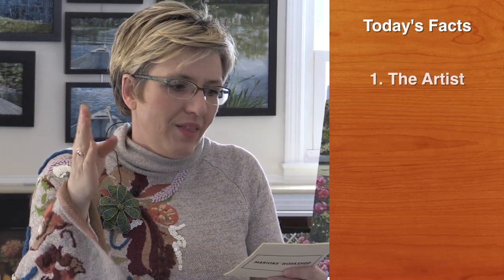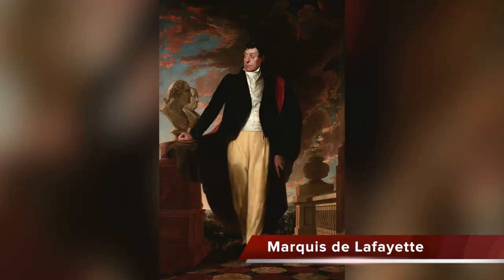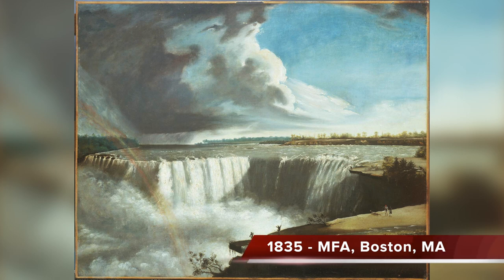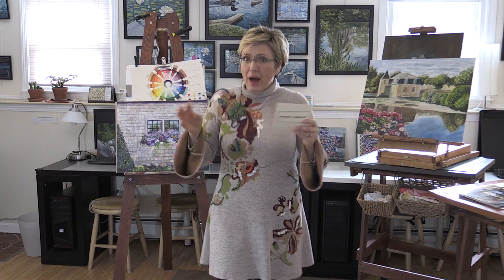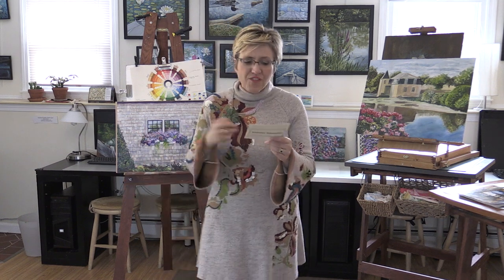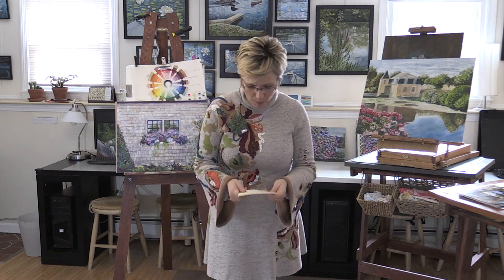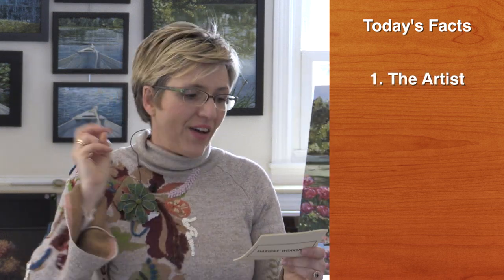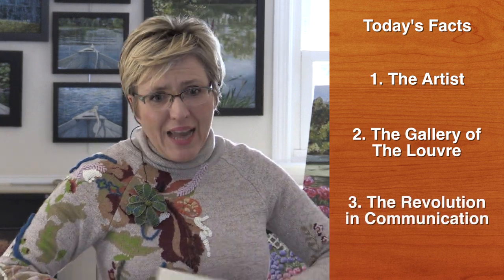Hudson River School | Part III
ART IN 5'
Hi, I am Marion, a French and American artist. This video is gonna make you an art expert in 5 minutes, just kidding!

This video is about Samuel Morse, a painter of the Hudson River School movement. Samuel Morse was a portrait painter who trained in Paris, then went on to invent Morse code! Watch the video to learn more about his transition from painter to inventor.

* Samuel F.B. Morse, American Artist and Inventor
* Gallery at the Louvre, MORSE CODE, by Charlie Finch
* The Inventor of Morse Code Really Wanted to Be an Artist
* Samuel F.B. Morse: The Chapel of the Virgin at Subiaco
* Sam. F.B.Morse Artist to Innovator, a turning point in Communication
BOOK:
* The Greater Journey, Americans in Paris by David McCullough

Special thanks to the Shrewsbury Media Connection (SMC), who made this video. Check them out here: